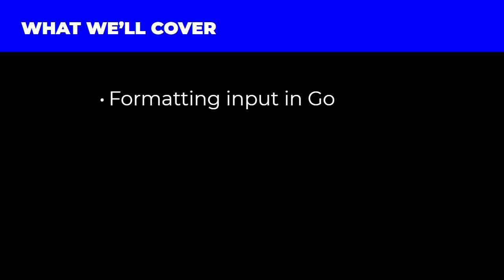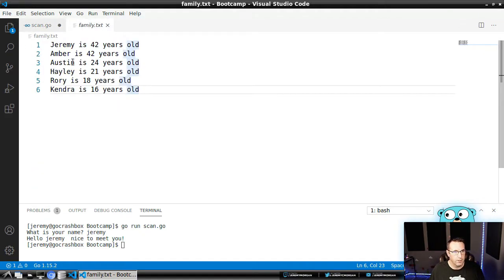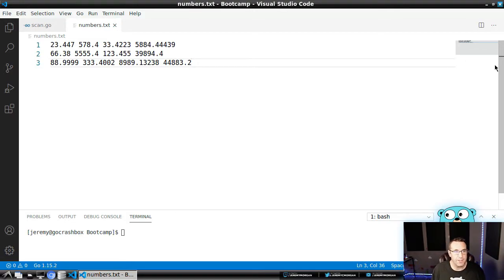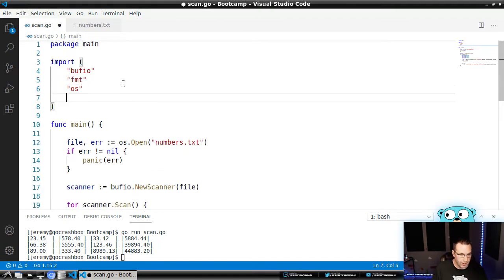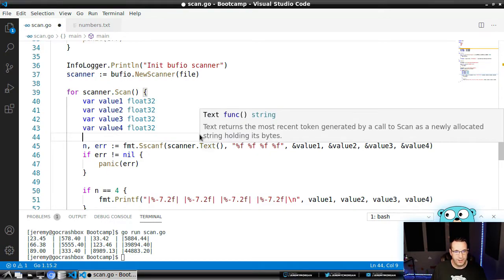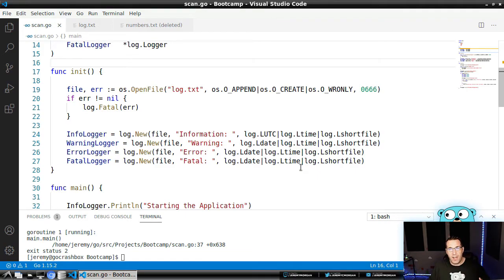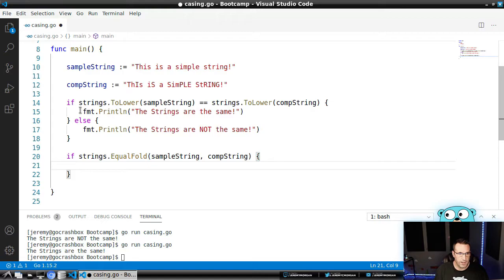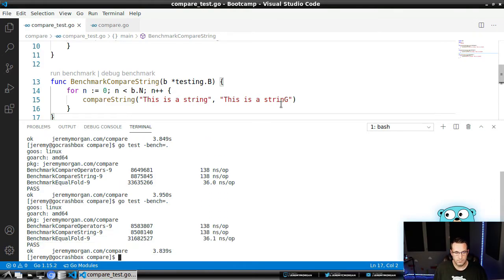The Go Standard Library Bootcamp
How to use the Go standard library to save you development time and make your applications better.

Presentation from GoWest conference 2020